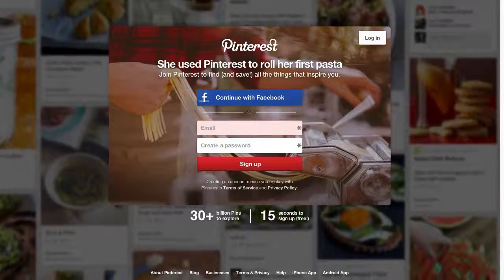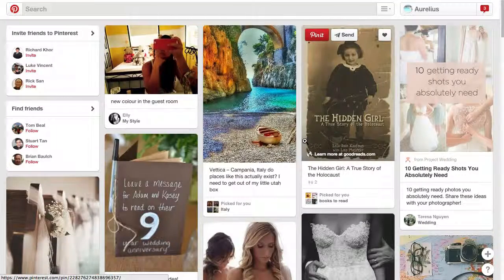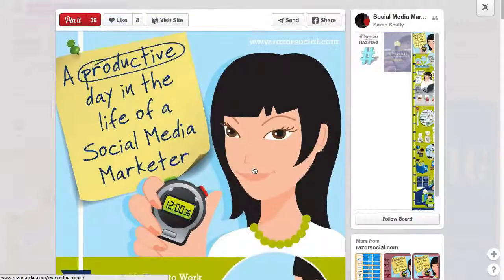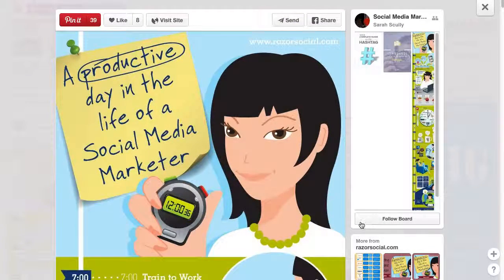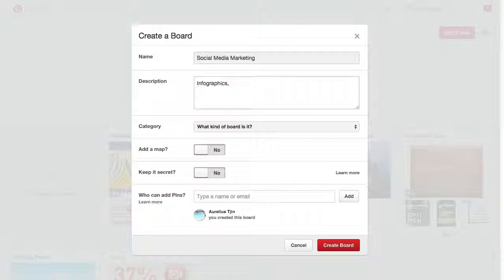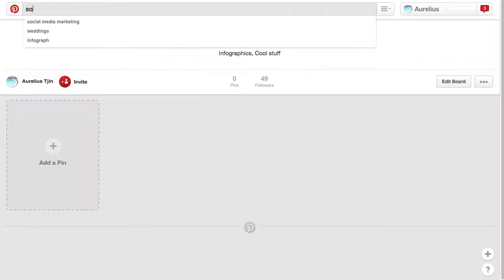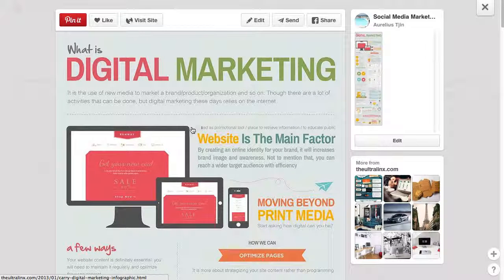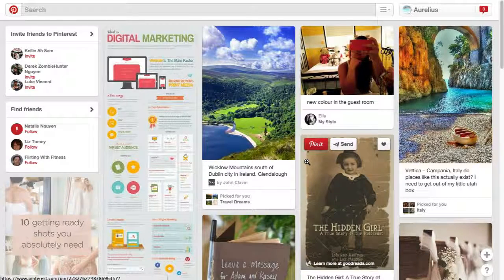How To Get Started On Pinterest